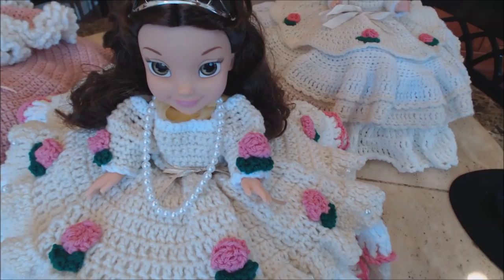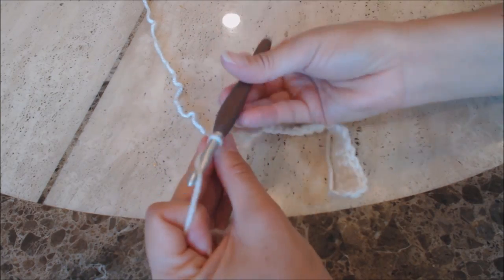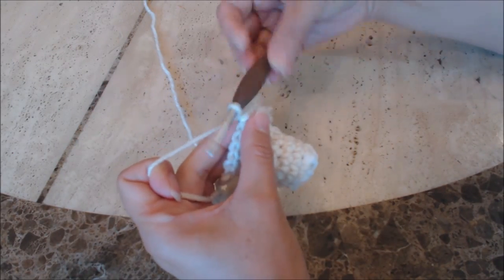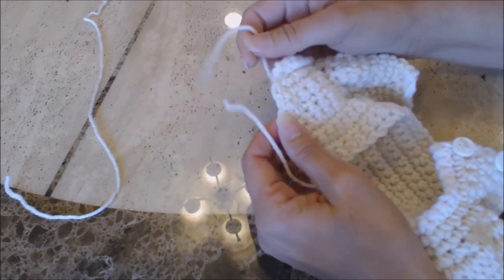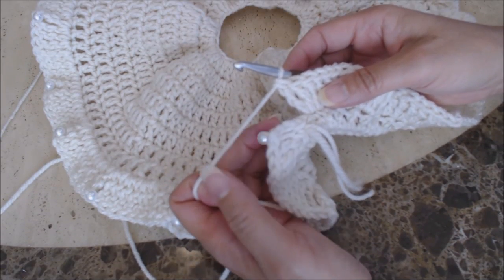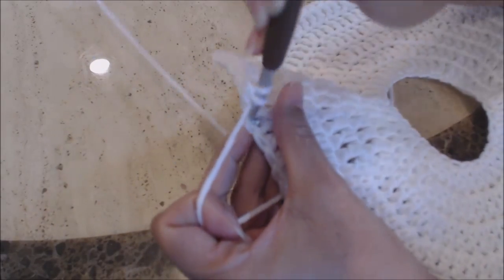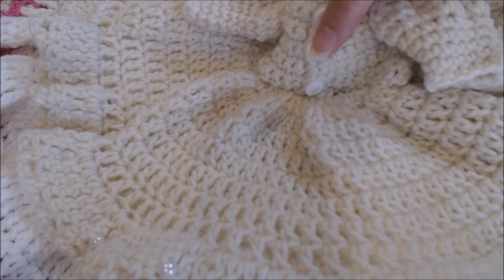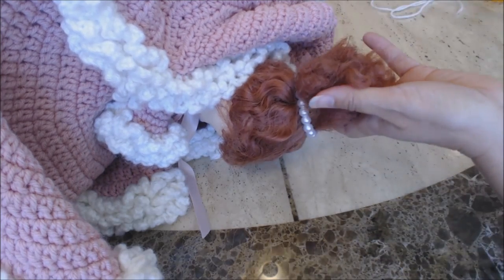Crochet Bed Doll Pillow DIY Tutorial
This video will show you how to make a beautiful Crochet Bed Doll Pillow. These pillow dolls will make wonderful gifts for loved ones, or to keep for yourself.